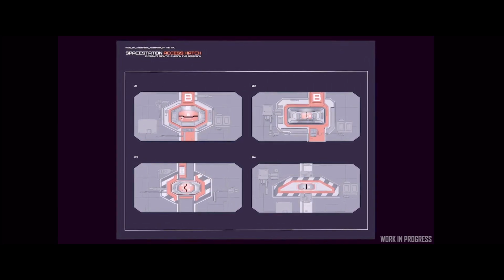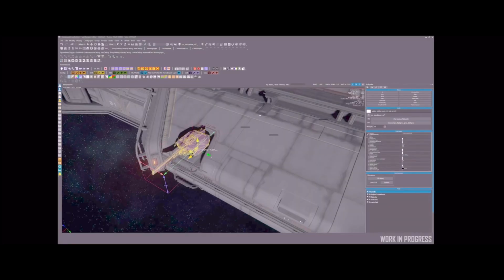Star Citizen - Inside Star Citizen - August 20, 2020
Here is my quick recap of this week's Inside Star Citizen!